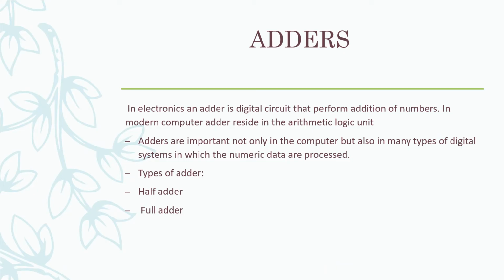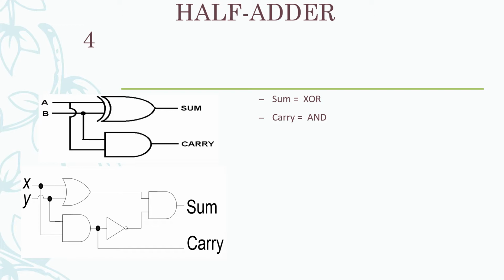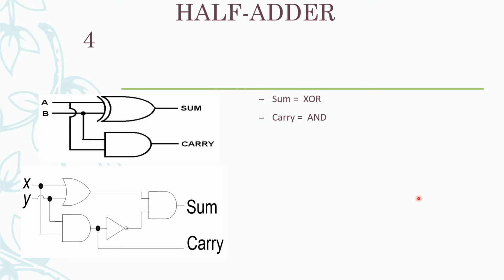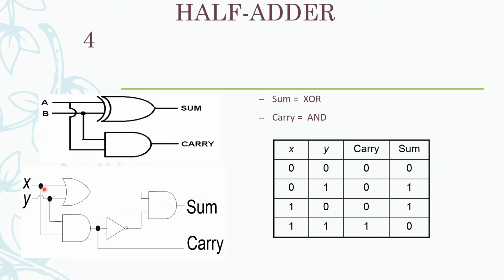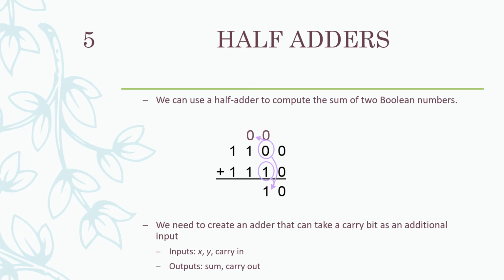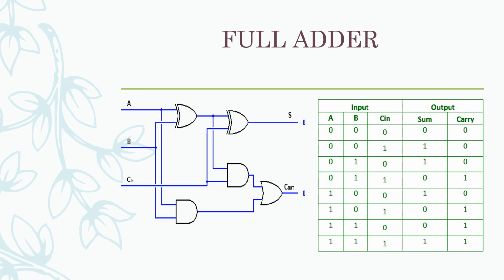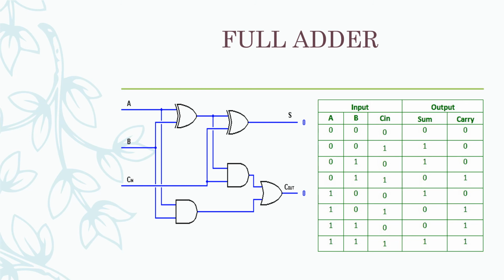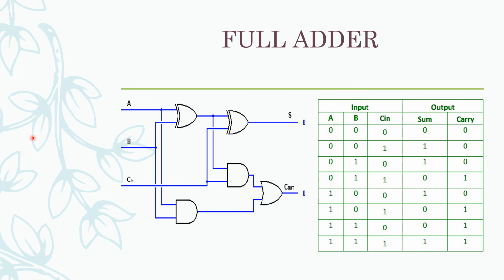Half adder and full adder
Half adder and full adder by P.R.Modak